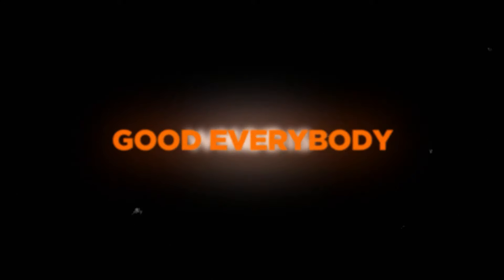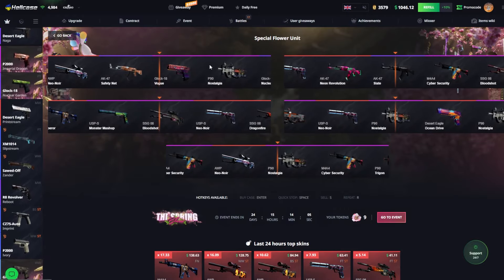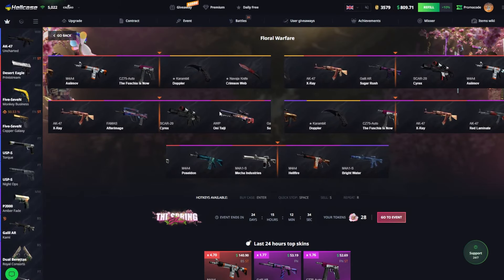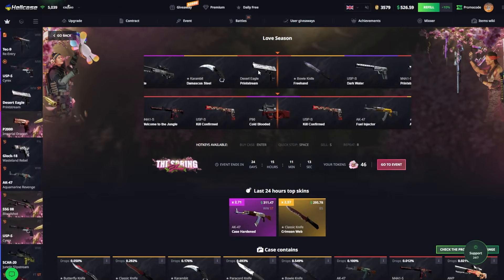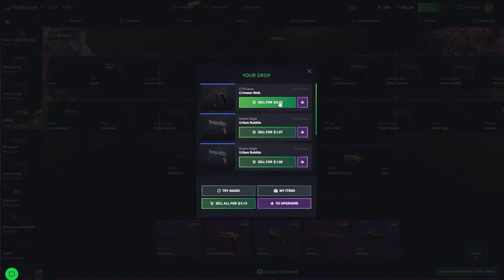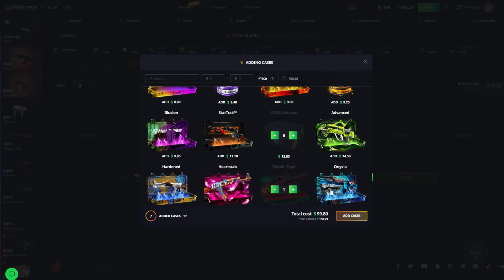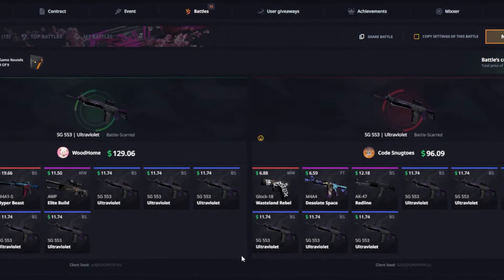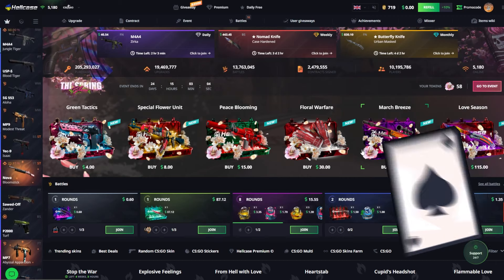CHASING THE MOST EXPENSIVE EVENT CASE SKINS?! 😱 - 1100$ HELLCASE OPENING ! 🔥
In today's video, we have another sponsored  Video with some expensive Openings and more!
*THIS VIDEO INCLUDES PAID PROMO*